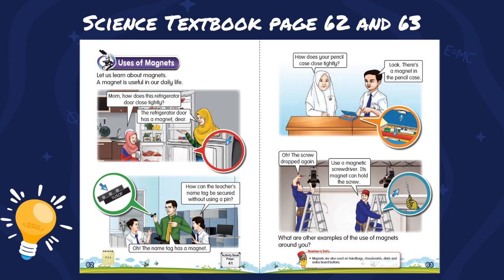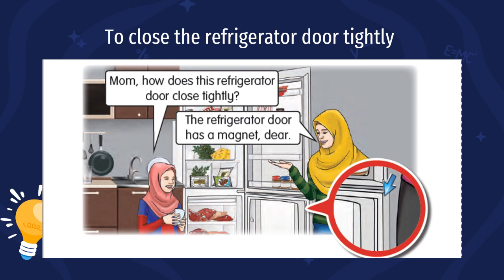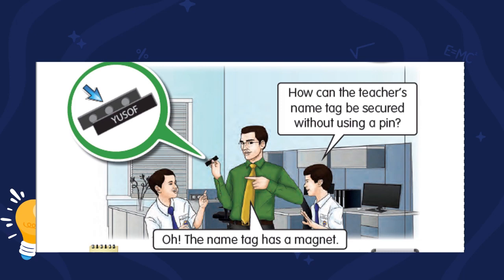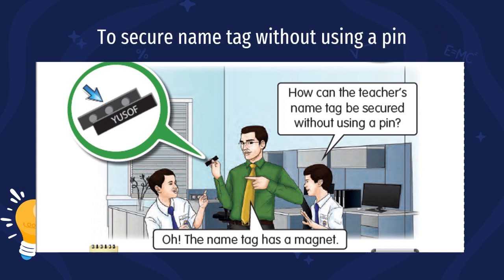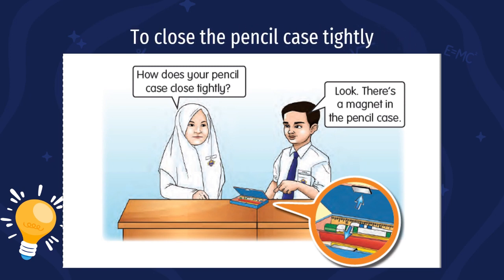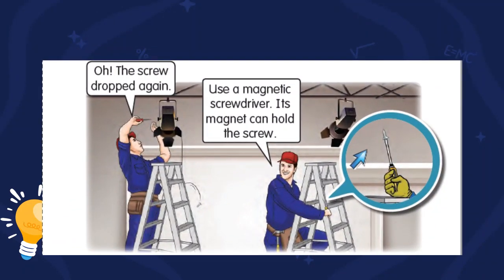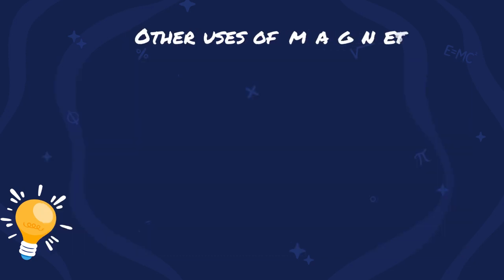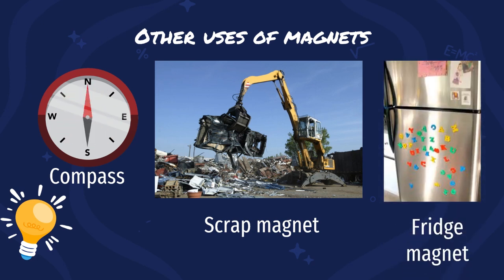Science DLP Year 1 | Unit 7: Magnet (Part I)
This is a video for Science Year 1 (DLP).